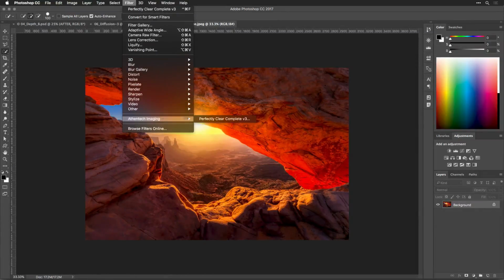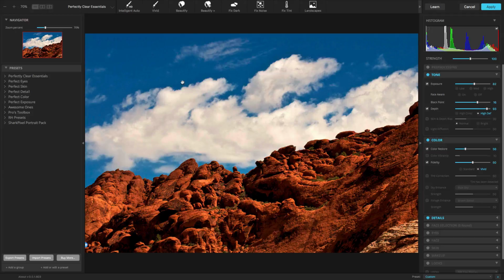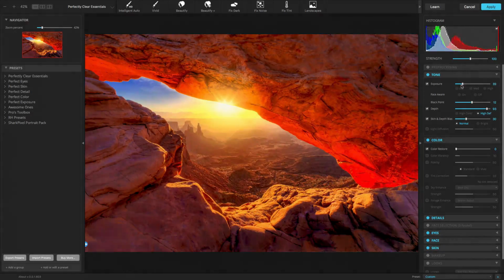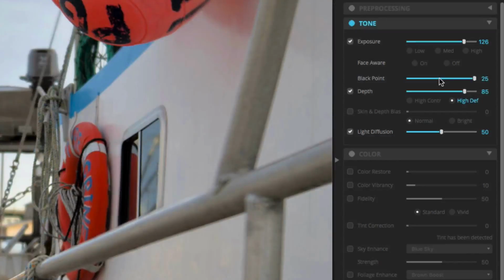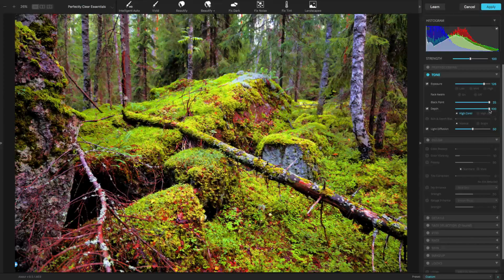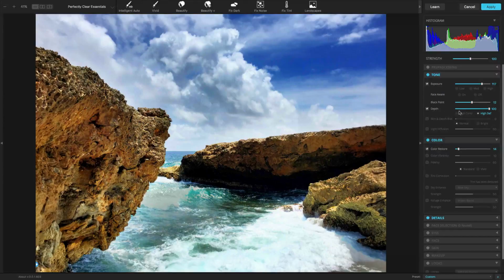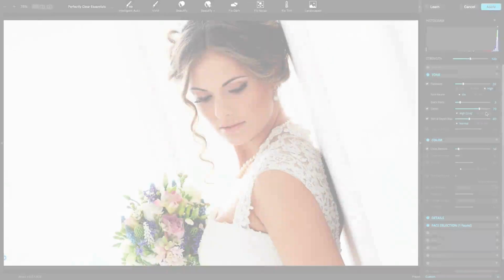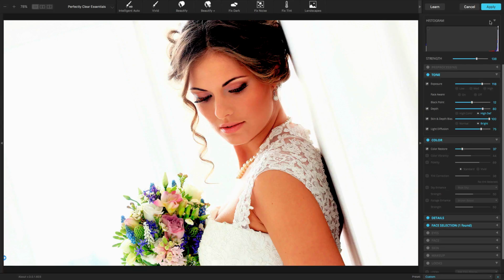Essential Tonal Adjustments for Images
When using Perfectly Clear, you’ll find several corrections available.  These are grouped by category to make it easier to understand their function.  Let’s examine the first category of adjustments, the Tone category. These adjustments can help you achieve the perfect exposure.  This is the first step to enhancing an image.

The patented Perfect Exposure correction automatically optimizes the light exposure in every pixel.  It is as if your 20 megapixel photo was taken with 20 million different apertures – with the aperture properly exposed for each pixel. Perfectly Clear will never clip your exposure.

Perfect Exposure is the most important algorithm and forms the core for all other corrections. Perfect Exposure optimizes the light exposure in every pixel. This patented approach corrects the image to emulate what you saw at the time of taking the photo.

By default, when Perfect Exposure is ON, so is Automatic Strength Selection. This means that Perfectly Clear will independently look at each photo and suggest a specific amount of exposure correction unique to that photo.

There are 3 levels of auto exposure correction.  This is useful to help you fine tune your photos when batch processing.  If you would like photos to be brighter, for example, then select high.  This is why you’ll notice a different exposure value as you load different photos  If you'd like to make a change, you can manually adjust the Exposure slider bar.

If you’re correcting images with people in them (or creating a new preset) we suggest you use
the Face Aware option.  Checking this control enables a more advanced auto-exposure calculation which means a more robust correction automatically.  Great for batch processing..  It will take into account the exposure of faces that it finds in the photo, as well as the background lighting.  This is a useful way to avoid over or underexposing the people in your photos.

Another control for exposure in Black Point.  This is used to set the black point in your image. This controls where our exposure adjustment is made.  If you use a higher value, Perfectly Exposure will affect fewer black areas. Consider checking the Shadow clipping indicator in the Histogram display to visualize Cold Pixels.  Any area that shows as Blue indicates that those pixels register as a pure black.  Avoid pushing too many pixels into this zone or you can lose image details.

The next control is Depth, which is useful to add depth to your image and make it pop. It increases the contrast in each and every pixel, making it is easier to discern the details. The eye perceives reality in 3-D.

This is why you like contrast/depth with your photos.  High Definition depth provides more detail in the shadows and highlights and provides a better exposure correction on faces than High Contrast.   If you move the slider bar to the left, you’ll notice a flatter looking image.

For extremely dark photos, it is beneficial to turn depth “off” in order to bring out extreme details. Less contrast will reveal the details in the shadows, and thus applying less contrast can be a trick to creating a brighter photo.

Also note, when you choose to increase the Contrast your photos will usually benefit by increasing the defaults of Perfect Exposure.  That’s because increasing depth will create a photo that is overall slightly darker.

The Skin & Depth Bias control can help repair many of the exposure flaws created by digital cameras.  It also adds additional control to adjust how much depth you would like in your photos. There are two options to choose from: Normal is the default setting, and removes red from skin tones, and adds depth to the background areas. Brighter makes the same change, but with a brighter image that has more details revealed in the shadows. .

If you’d like softer light in your photo, try the Light Diffusion setting.  This is particularly great for portrait photos, but many users like it for other images too . It will soften the blemishes in the face and create a more diffused, softer picture with less contrast. Skin tones will often be slightly warmer or red when this algorithm is enabled.  However all photographers may enjoy the soft and subtle enhancement that it adds.  Be sure to refine the adjustment using the slider to control the amount of the effect.

To disable all of the Tone controls, just click the word Tone in the group’s label.  Click again to re-enable the controls.  To turn an individual control on or off, just click the checkbox.  If you want to quickly modify nearly all of the adjustments applied to your image, just use the Strength slider.